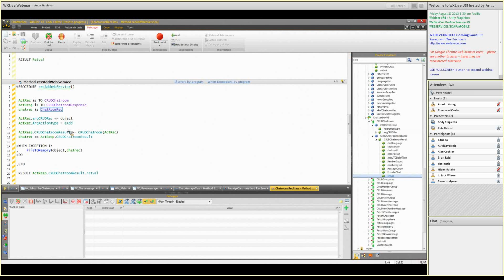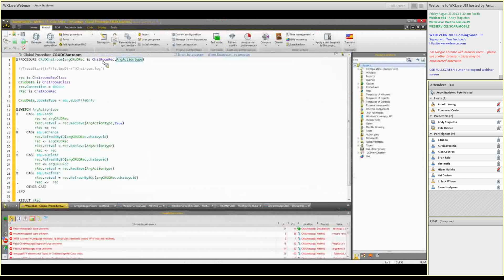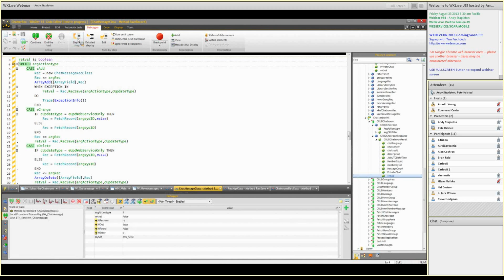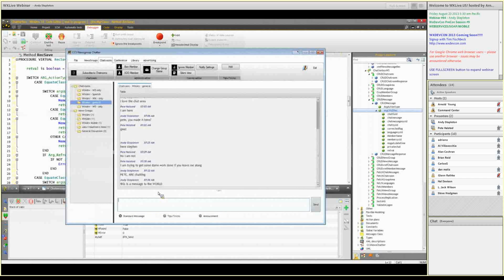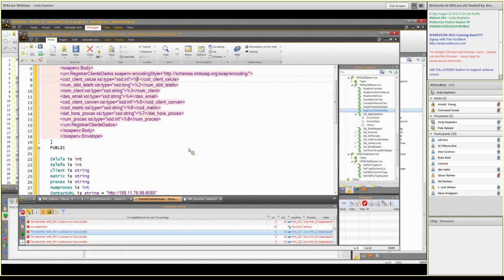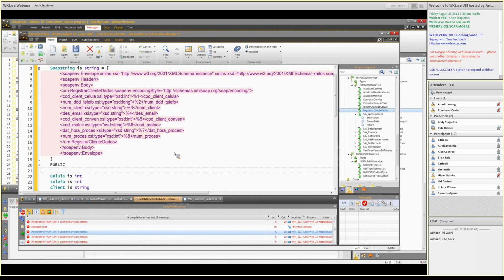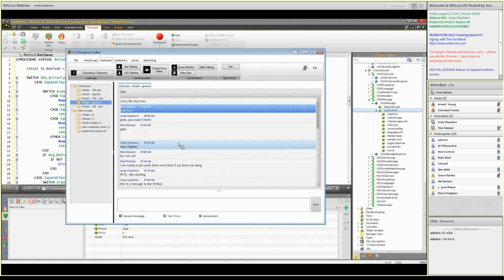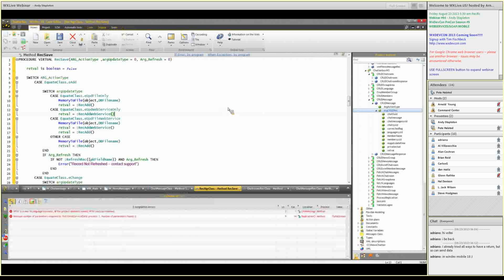WINDEV Webinar084B Andy Stapleton - August 23 2013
WxDevCon 2013 Pre-Conference - Session
WEBSERVICES REVIEW
Andy Stapleton

Andy will lead us through a review of the webservices and how to use the data returned from CRUD actions.

Same session - just a continuation ...